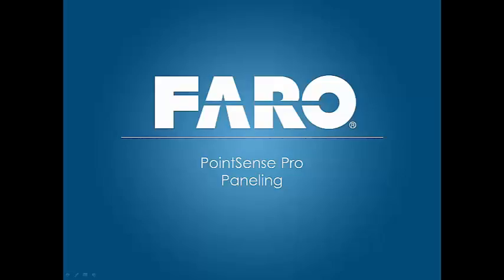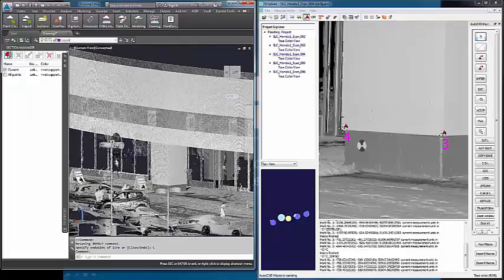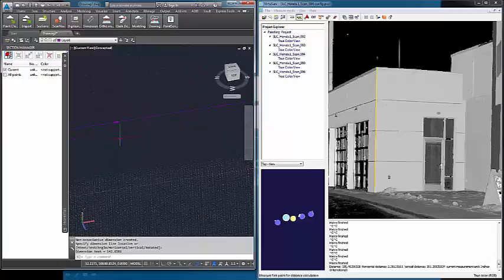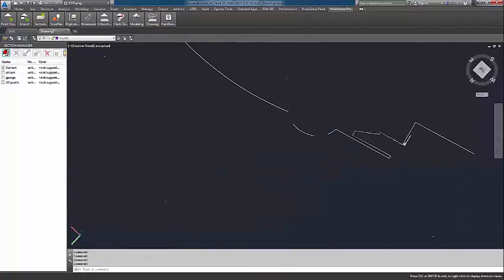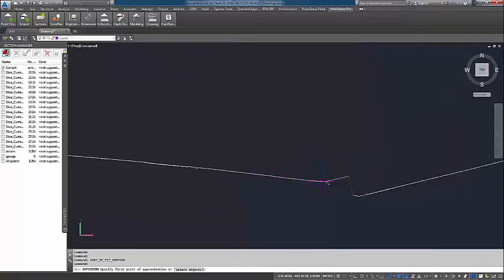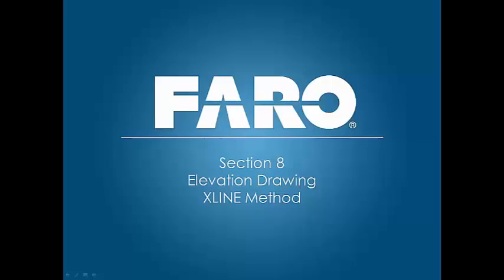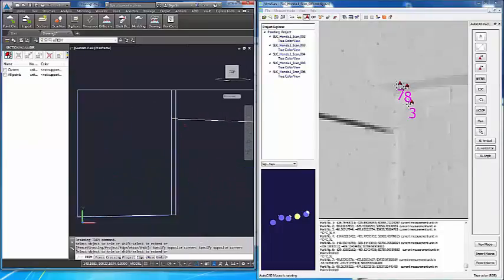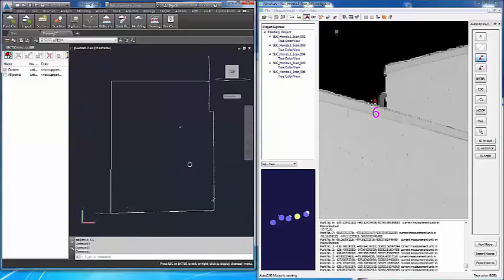architectural panel modeling